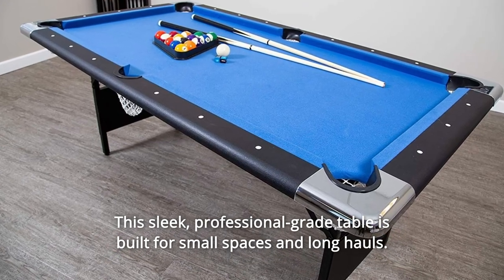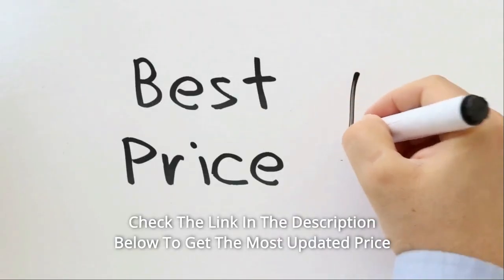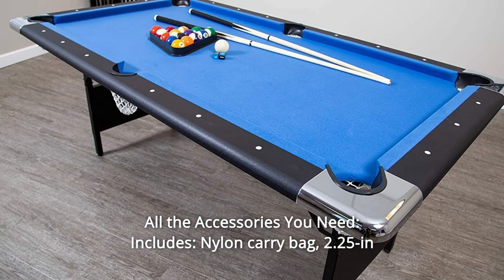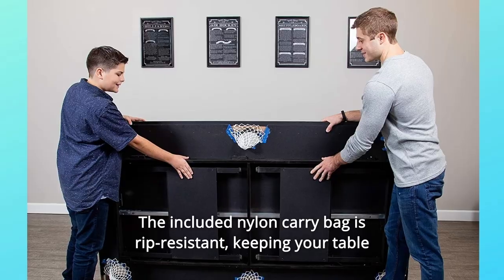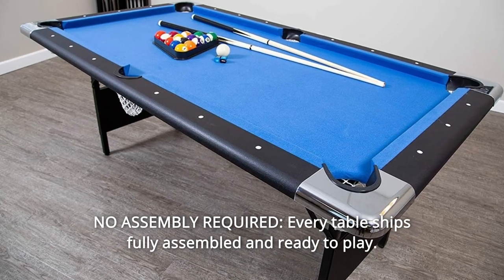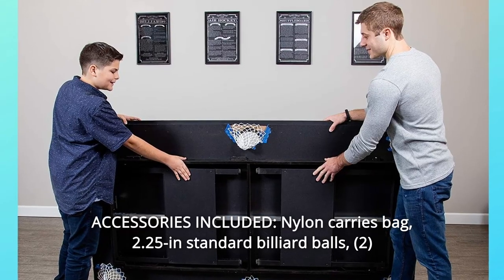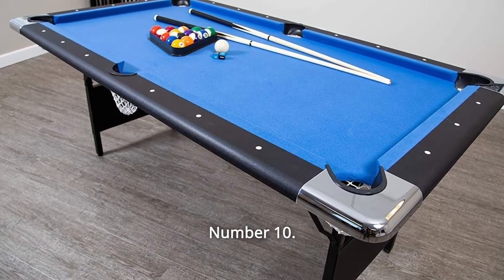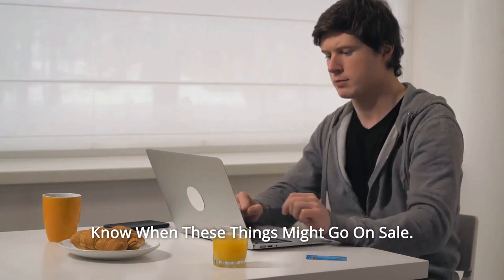Hathaway Fairmont Portable 6-Ft Pool Table for Families with Easy Folding Review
Check Amazon's latest price (These things might go on Sale)

This sleek, professional-grade table is designed for tight quarters and lengthy journeys. Its strong steel legs fold effortlessly, resulting in a compact, easy-to-store form. Our goods are developed and engineered in the United States, with quality control and staff located in the United States. While we do outsource certain production, our leadership team in the United States oversees every step.

Number one, superior play: the 5-inch top rails are coated with high-quality, quick-action cushions. Your shots will remain true thanks to the blended wool felt.

Number two is integrated leg levellers, which guarantee an equal playing field on any surface.

Number 3: All the Extras You'll Need: Nylon travel bag, 2.25-inch standard billiard balls, (2) 48-inch two-piece pool cues, 2 pieces chalk, table brush, and racking triangle are included.

Number 4: EASY TO TRANSPORT: The legs of this beautiful table are made of sturdy steel and readily fold for transportation and storage. The accompanying rip-resistant nylon travel bag keeps your table safe and secure while it's on the move.

Number 5: FAMILY FRIENDLY: The Fairmont's small 6-foot frame is ideal for young players beginning the game. Adults will enjoy its high-quality craftsmanship and straightforward space-saving design. This is an excellent addition to any gaming area, gym, or workplace.

6th. NO ASSEMBLY REQUIRED: Every table is sent completely built and ready to use. Simply unfold the legs and start having fun.

DIMENSIONS (no. 7) - Dimensions of the table: 76" Length x 43.25" Width x 32" Height The playing field is 66" long and 33" wide. Rigid 1.25-inch steel easy-folding leg system with 1.5-inch stabilising leg levellers.

8th. ACCESSORIES INCLUDED: 2.25-inch standard billiard balls, (2) 48-inch two-piece pool cues, 2 pieces of chalk, table brush, and racking triangle are included in the nylon carry bag.

Number nine is the manufacturer's 180-day warranty. We guarantee that it will arrive in pristine condition, complete with all required components and accessories. Otherwise, we will send you replacement components or a new table at no cost.

Number ten, 1/2-inch thick carb-certified Poly Sealed MDF Blue felt surface made of a polyester/wool mix. Cabinet colour is matte black melamine, with chrome plated corner castings and rope web pockets.

Searches related to Hathaway Fairmont Portable 6-Ft Pool Table for Families with Easy Folding Review

Hathaway Fairmont Portable 6-Ft Pool Table for Families with Easy Folding
6-Ft Easy Folding Pool Table
6-Ft Folding Pool Table
Hathaway Folding Pool Table